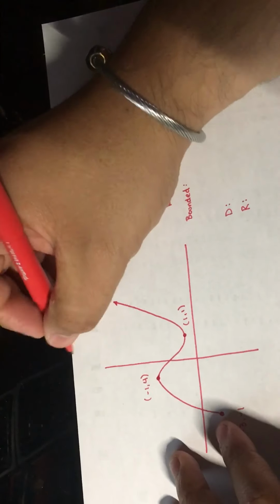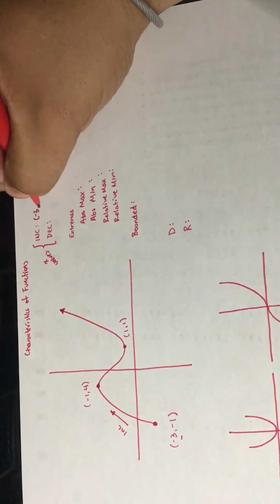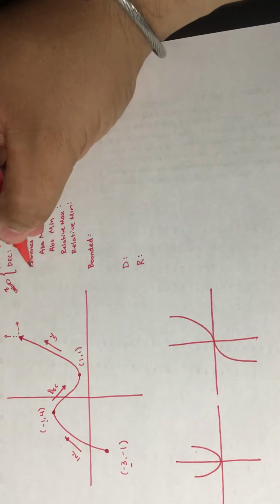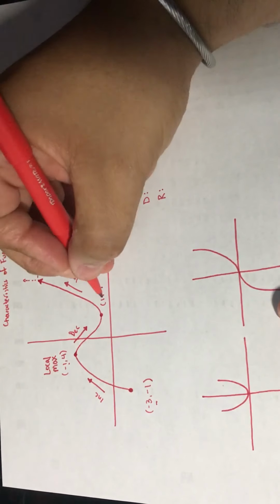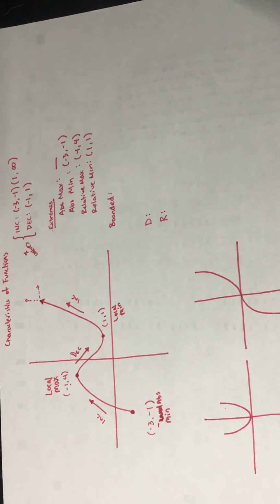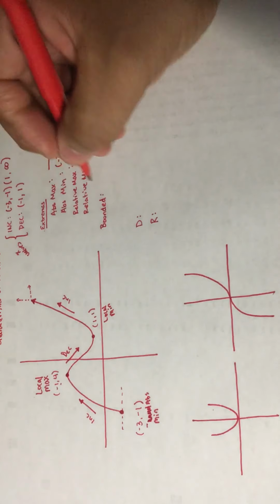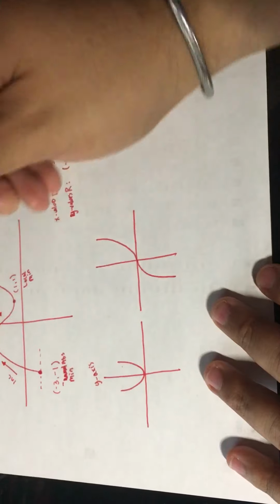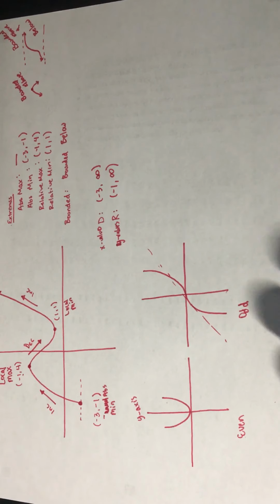Characteristics of Functions